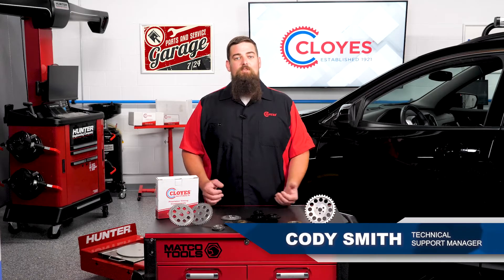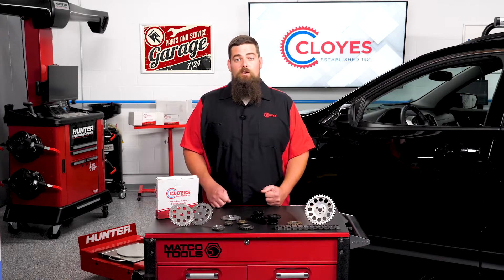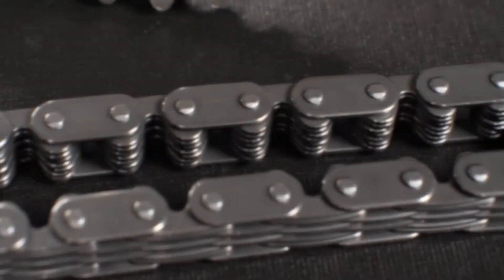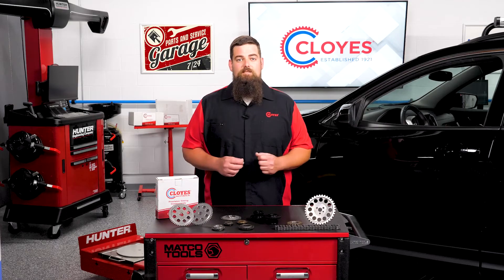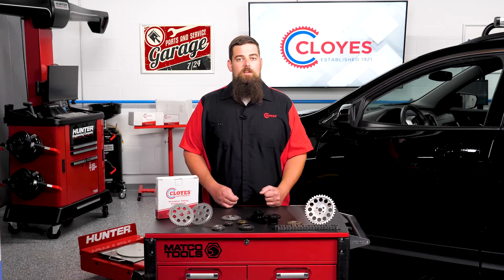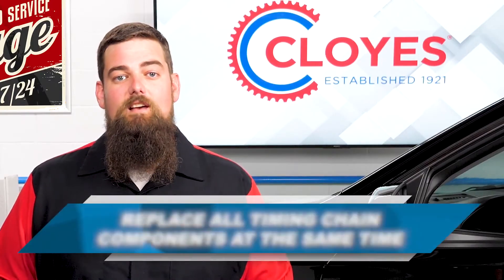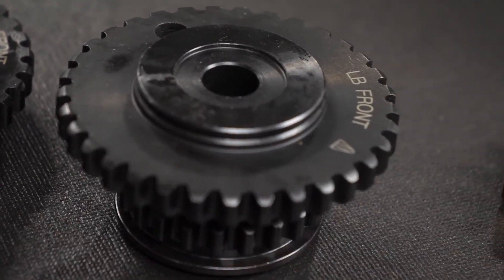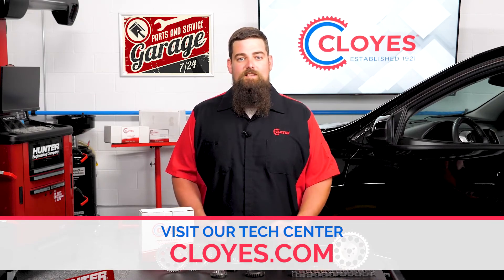When Should You Replace a Sprocket?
🔥 This technical video covers why it is important to resist the temptation to not replace the sprockets when doing a timing chain replacement.

for full product details and to confirm vehicle fitment.